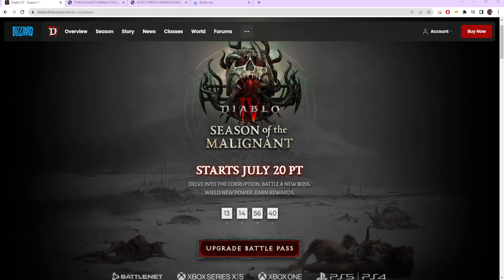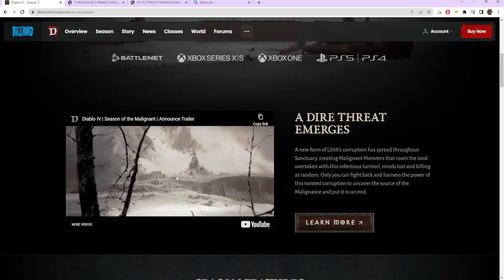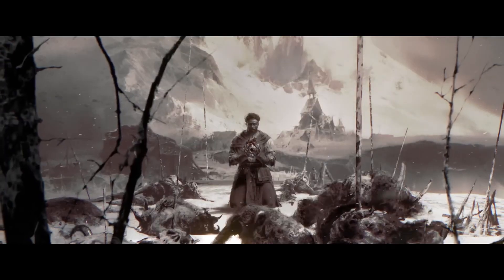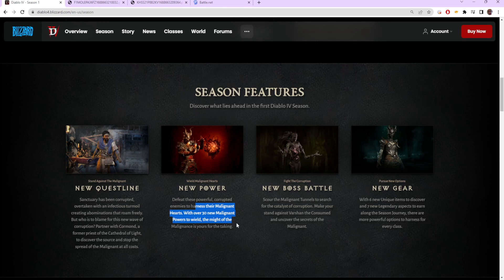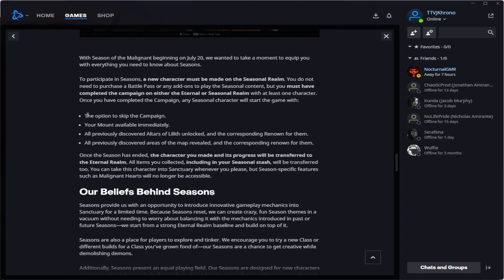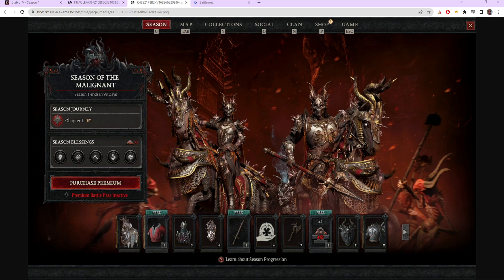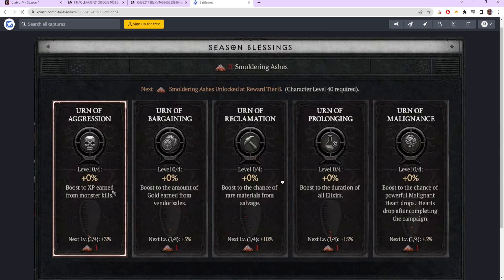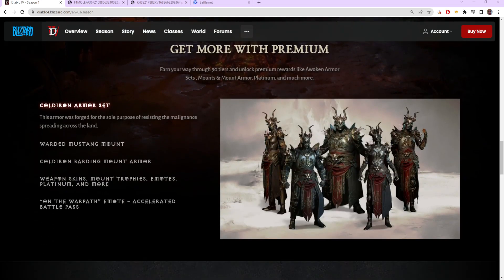Diablo 4 Season of The Malignant Stream Breakdown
diablo season 1 recap

clan khrono legion anyone wanna join